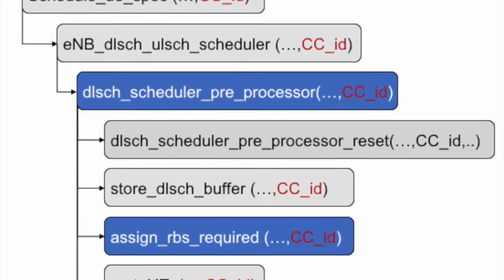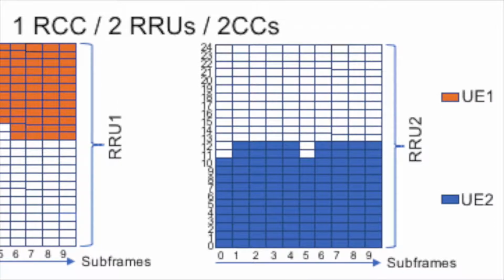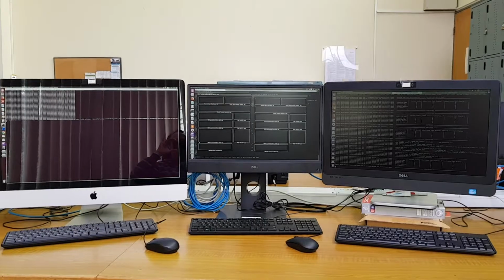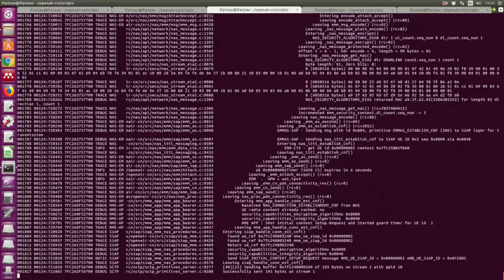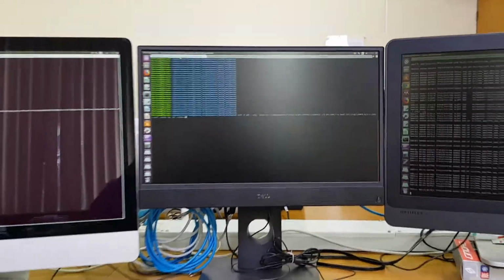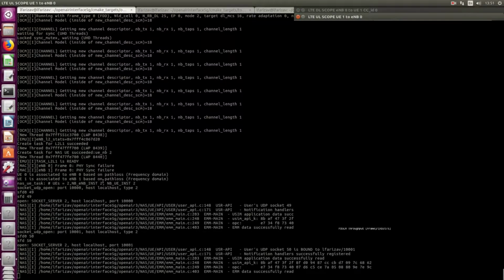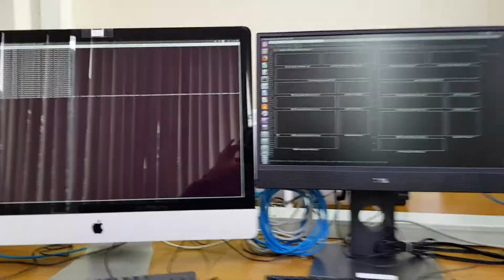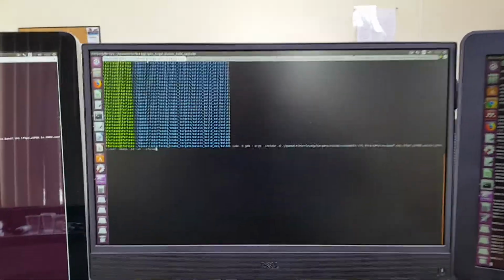Real-time Static Coordinated Scheduling using emulation methodologies in the frequency domain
In the previous video, I presented real-time emulation methodologies for centralized radio access networks, using a frequency domain representation. Now, I am going to demonstrate the static coordinated scheduling as a proof-of-concept.